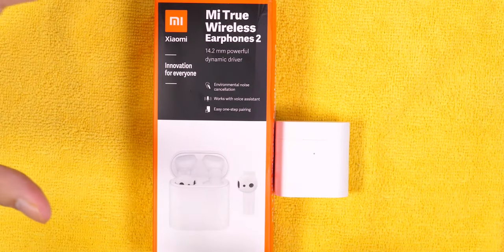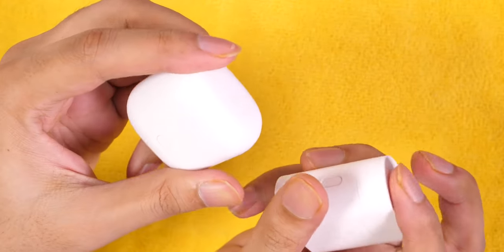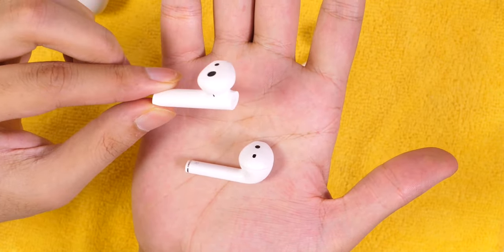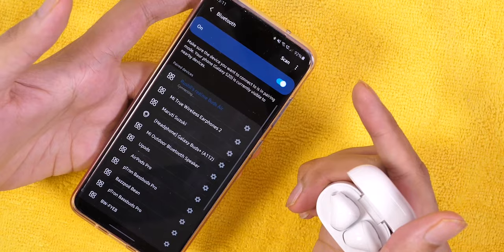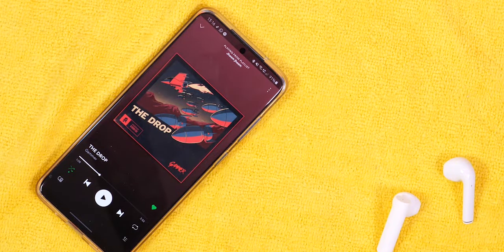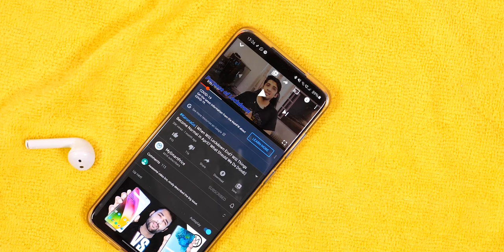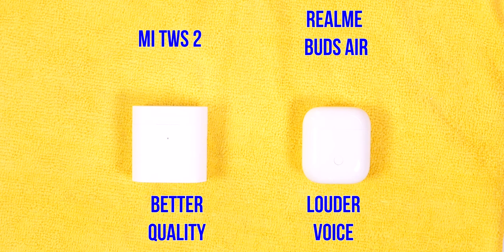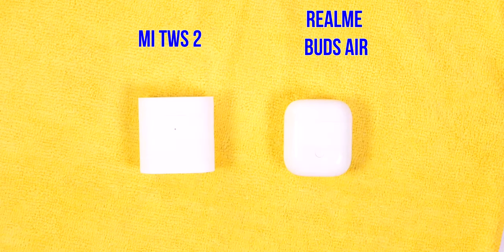Mi True Wireless Earphones 2 vs Realme Buds Air Detailed Comparison: Gaming | Call Quality [Hindi]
Mi TWS 2 vs Realme Buds Air: Gaming | Call Quality | Best True Wireless Earphones? [Hindi]
Time Stamps:
00:51 : Unboxing
02:17 : Build and Design
05:52 : Sound Quality
07:53 : Gaming Lag
09:02 : Call Quality
09:43 : Battery
11:16 : Pros and Cons
11:50 : Verdict
In this video we take a look at the Mi tws 2 or the Mi True Wireless earphones 2 (Indian Unit) and compare Mi TWS 2 vs Realme Buds Air or Mi TWS 2 vs Realme TWS. and do a Mi TWS 2 Review and a Realme Buds Air review